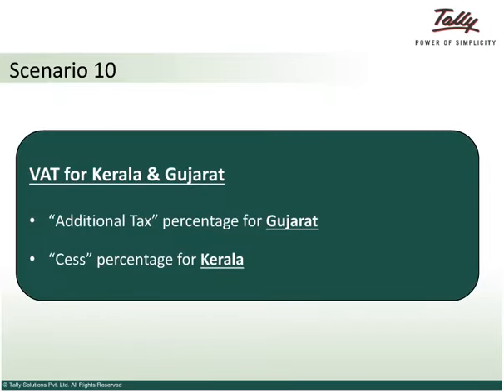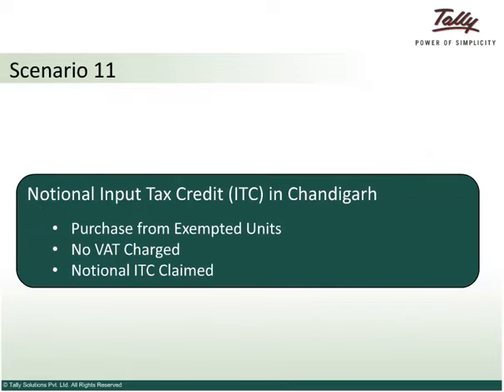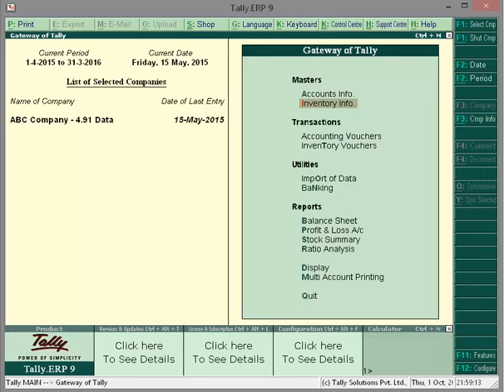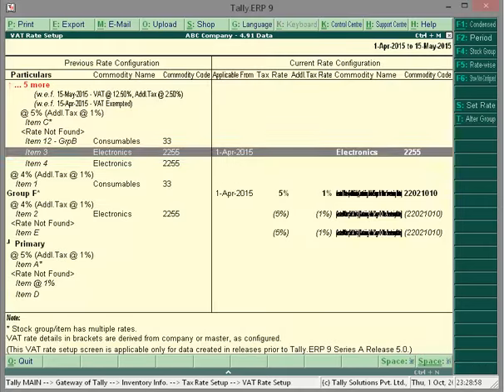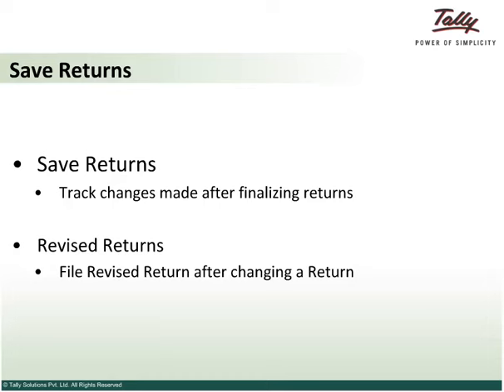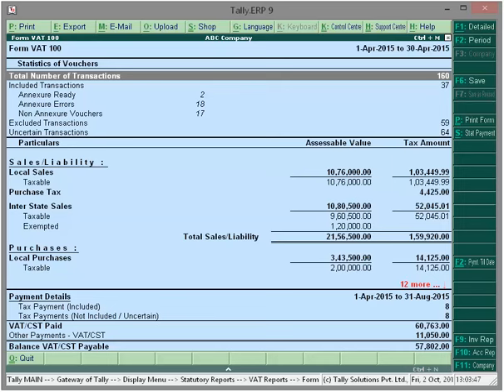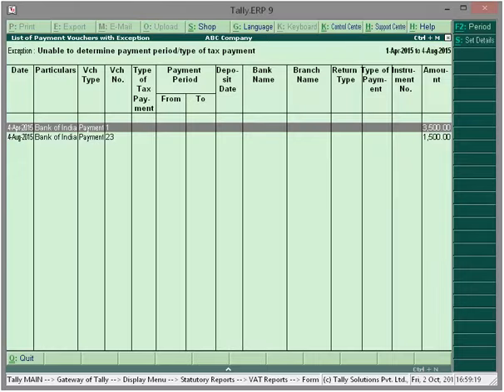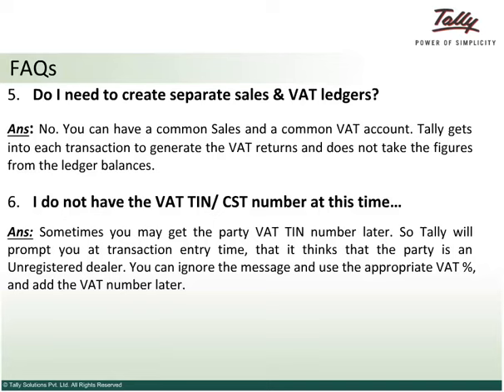VAT Part 2 Tally.ERP9 Release 5.0 (a video From Tally Solutions )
Buy Tally on Mobile
Services : ::
Services : ::
We do not accept any liabilities whatsoever for any losses caused directly or indirectly by the use/reliance of any information contained in this video or for any conclusion of the information. Prior to acting upon this video, you're suggested to seek the advice of your financial, legal, tax or professional advisors as to the risks involved may be obtained and necessary due diligence, etc may be done at your end VAT Part 2 Tally.ERP9 Release 5.0 (a video From Tally Solutions ) 123 DISCLAIMER This video is my(Ravi Telugu behalf of Vedanta Educational Academy) general guide meant for learning purposes only. Vedanta Educational Academy in Secunderabad, Hyderabad is a top player in the category Tally Training Institutes in the Hyderabad.
Services : ::
Services : ::
Qualified Faculties
Concept Based Teaching
Personal Attention
Good infrastructure
Backup Classes Support & Regular tests
100% Placement support
Computer Basics
Adv & Prof Excel
Tally.ERP9
Tally18 (2019)
GST
Personality Development
Digital Marketing
Video Editing